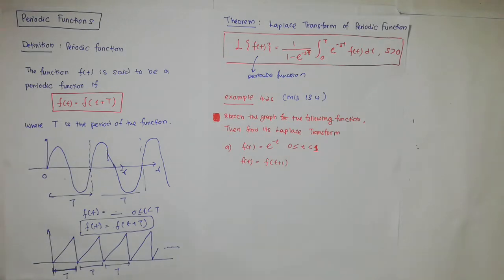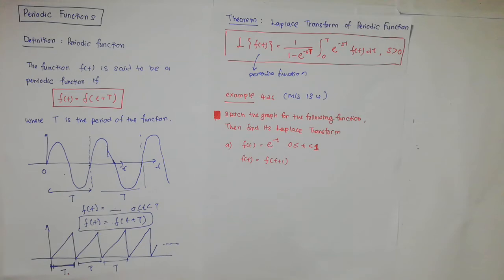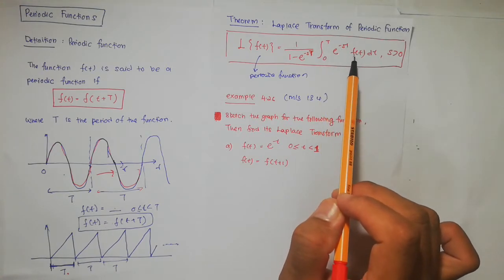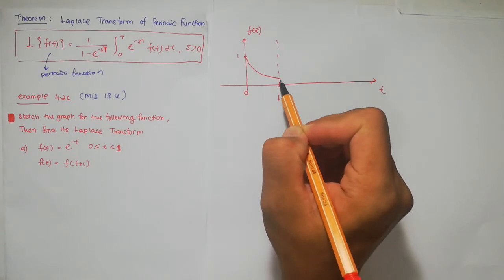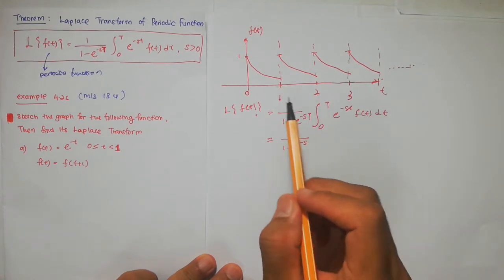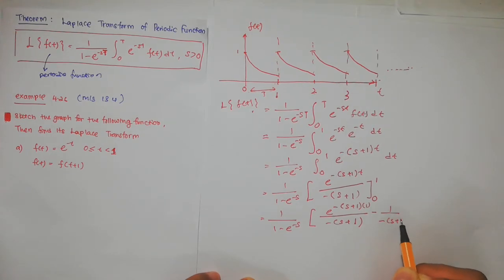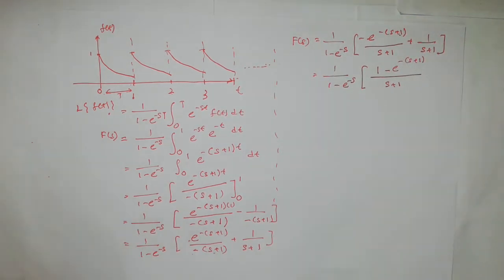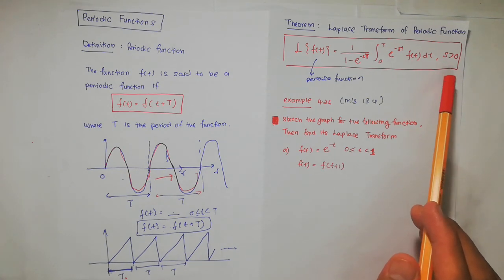Lecture 4.26: Math2-Laplace Transform of Periodic Functions